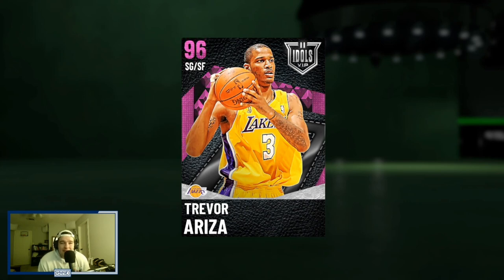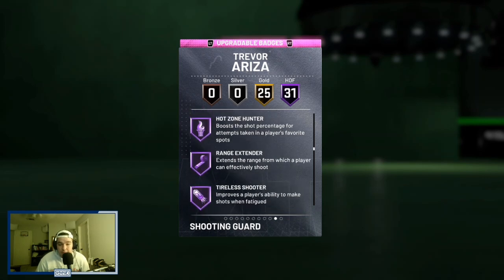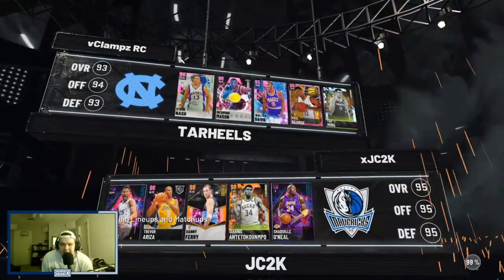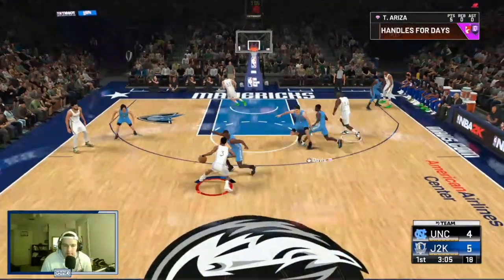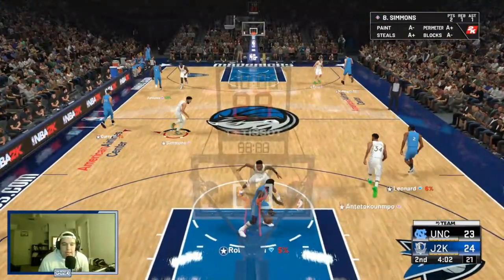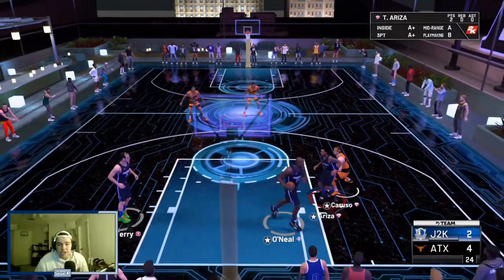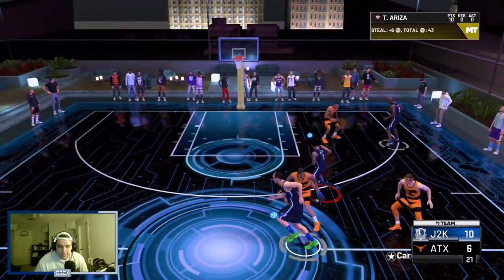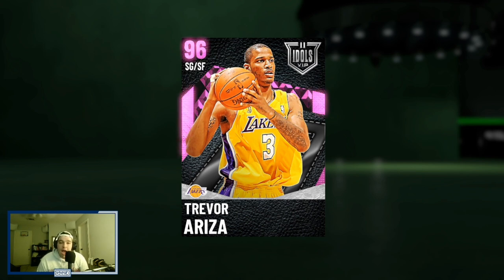*NEW* PINK DIAMOND TREVOR ARIZA GAMEPLAY!! THE BEST BUDGET SG/SF IN NBA 2K21 MYTEAM!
In this video I use Pink Diamond Trevor Ariza in MyTeam Unlimited as well as Triple Threat Online, and this card is an absolutely incredible option! He is a part of the new Idols drop that also includes Dark Matter Russell Westbrook, Dark Matter Blake Griffin, Idols lock in Ralph Sampson, and Rui Hachimura! Even with those other great cards being in this drop this Trevor Ariza is so good on both ends of the court that I think an argument can be made that he is the best card to drop today! If you enjoy this video please make sure to hit the like button and leave a comment as well as make sure to subscribe as we are 70 subscribers away from 1400 on the channel!

If you enjoy NBA 2K21 MyTeam content make sure to check out other great content creators like TyDeBo, DBG, HTB, DenverStruck, JD Crossover, JayCanada, ImJustIsaac, 3PointSha, and many more!